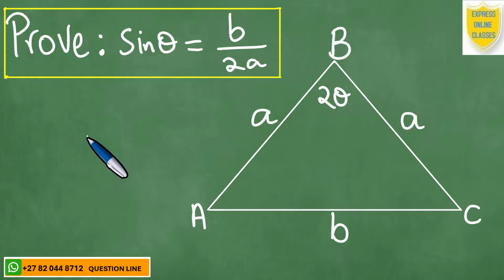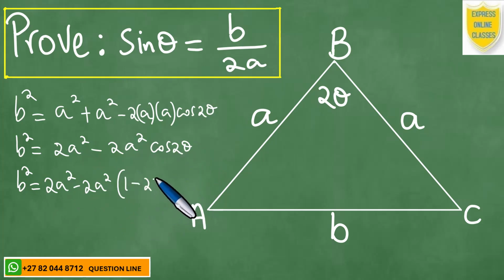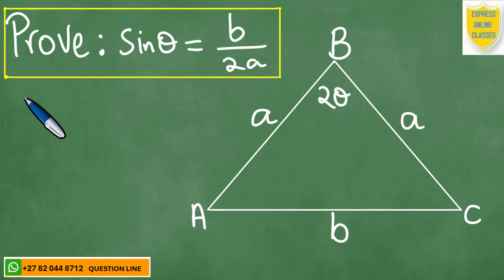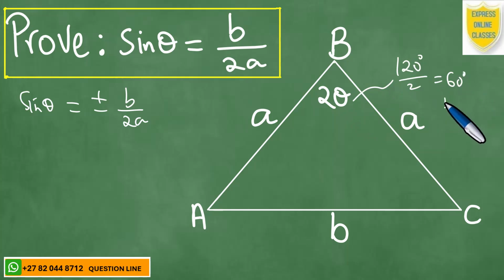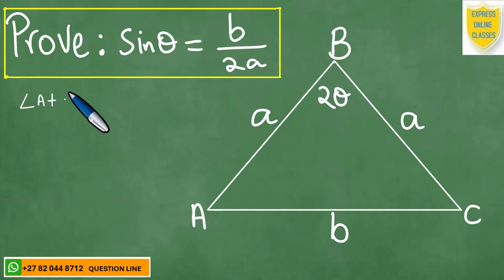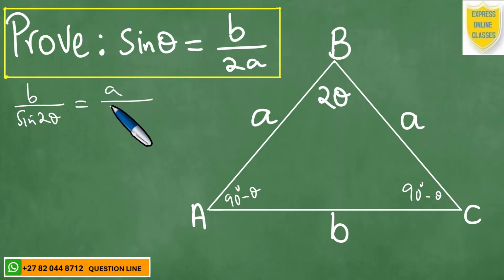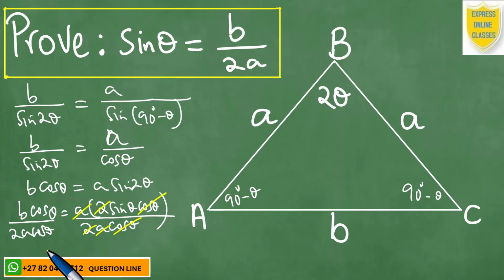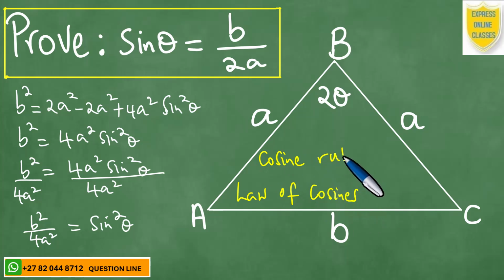Grades 11 &12:Prove that sinx = b/2a .Sine Rule.Cosine Rule.Law of Sines. Law of Cosines. Isosceles.